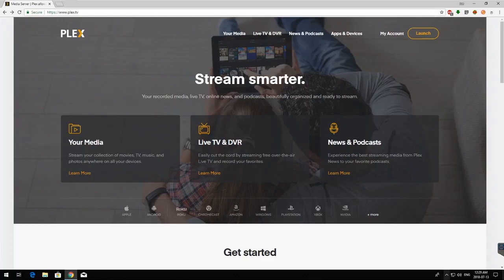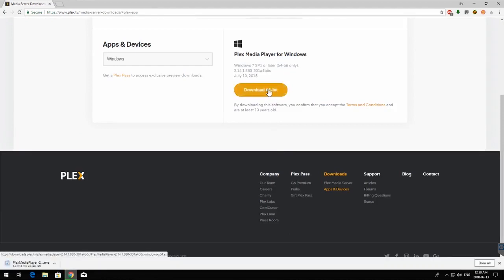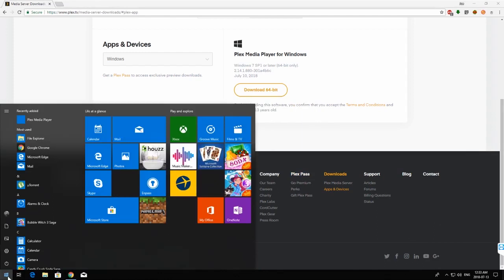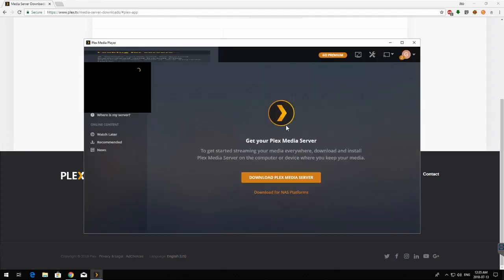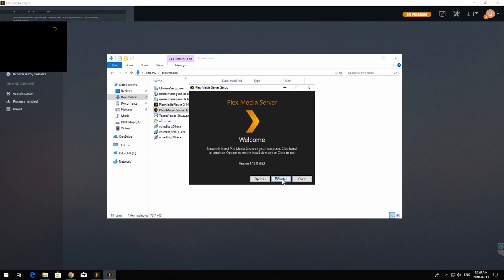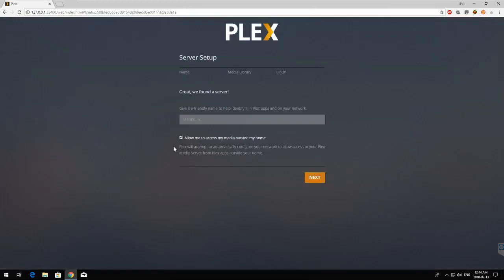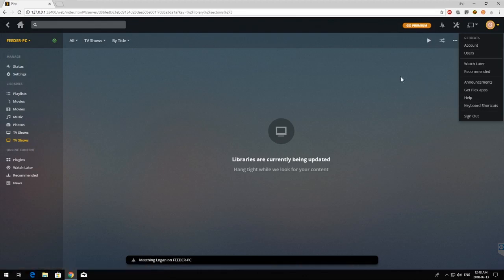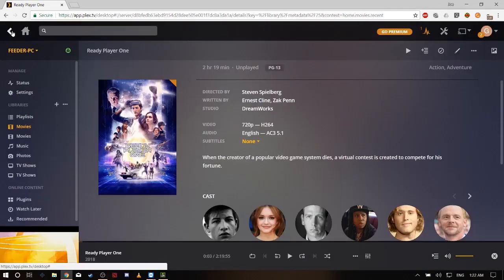Make Your Own Netflix with Plex!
Have you ever wanted to make your own personal Netflix? Try an application called Plex, you can use it to stream your own media to nearly anywhere with an internet connection.

This is just a quick guide on how to set up Plex and get started.

Have any other ideas you'd like for quick walkthroughs? Send suggestions!